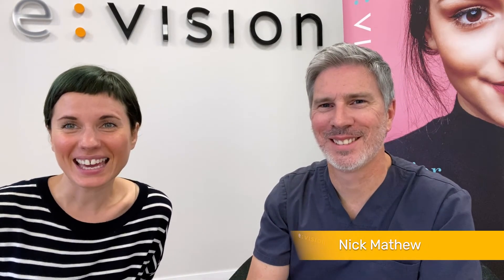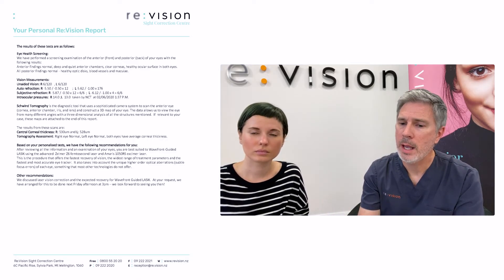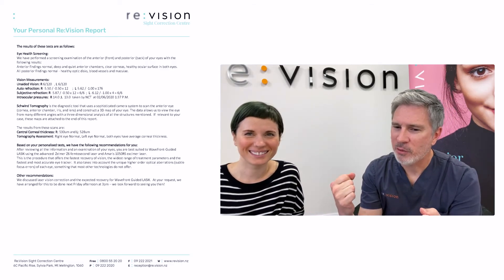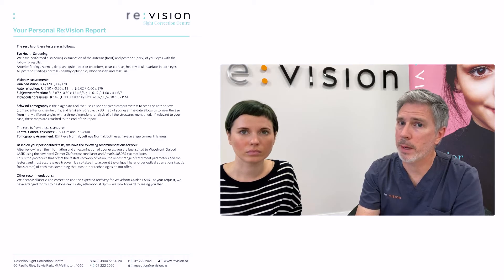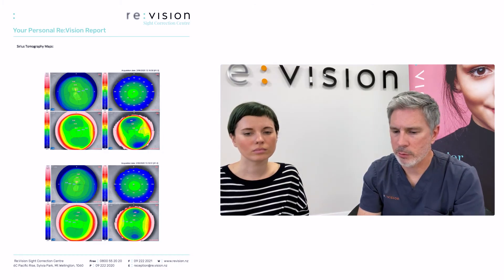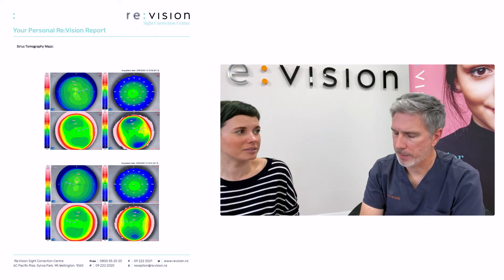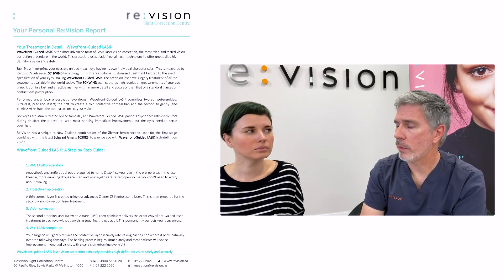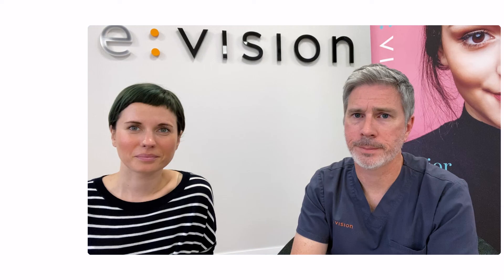Optom Explains What's in your Laser Vision Assessment Report | Re:Vision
Here, we talk to Optometrist Nick Mathew about how a Laser Vision Assessment Report can tell you which treatment options you are most suitable for. Join us, as we discuss what you can expect to find in the report, and why it’s so important!